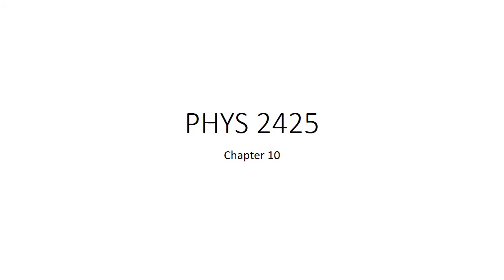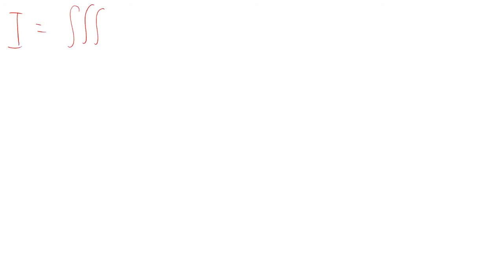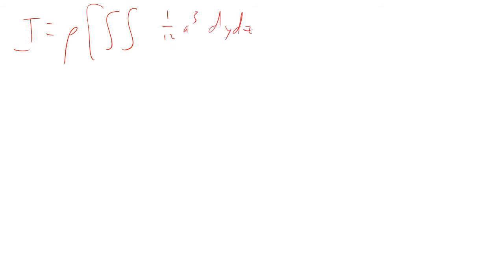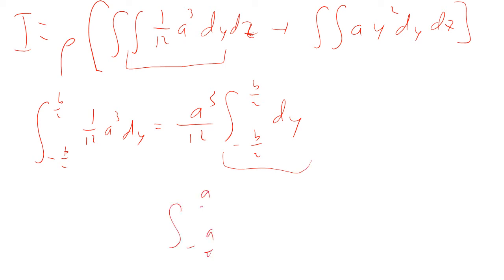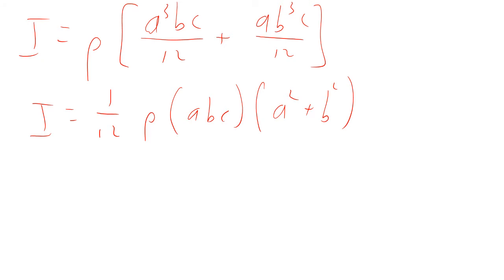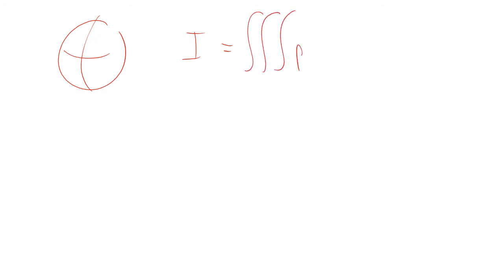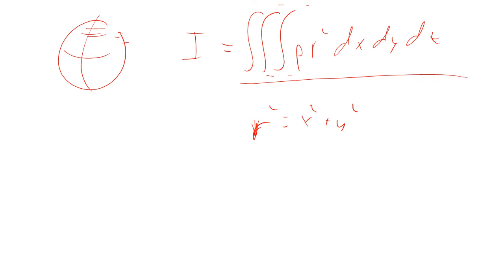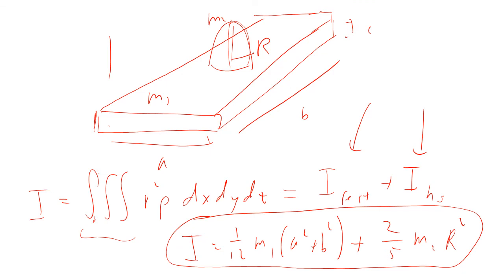PHYS 2425 Moment of Inertia of a Rectangular Block